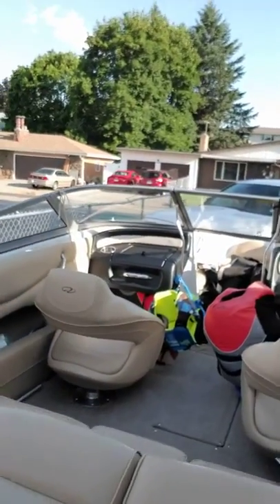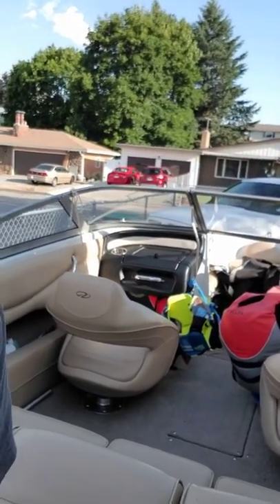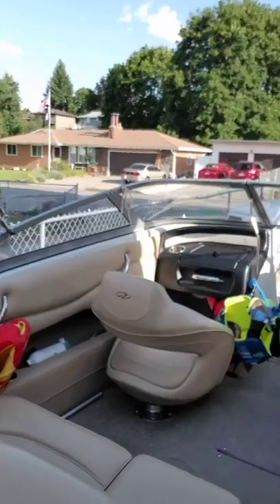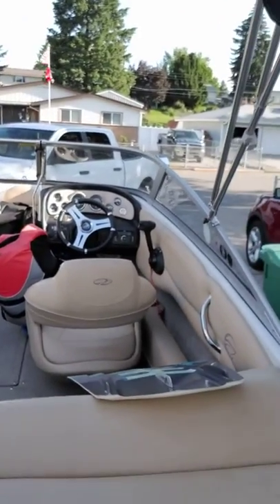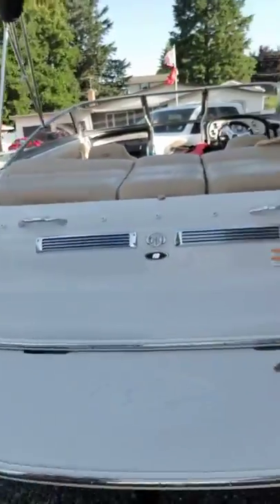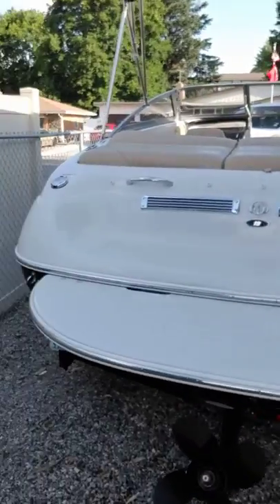Making Money Renting my Boat!! Boatsetter.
I recently started renting out my boat and RV to try and make some extra cash and pay off my toys quickly, follow along my journey as I test the waters (pun intended).